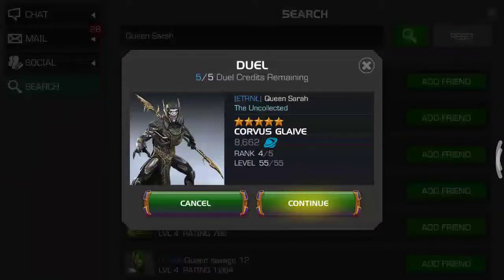3 Star Ebony Maw VS 5 star Corvus Glaive